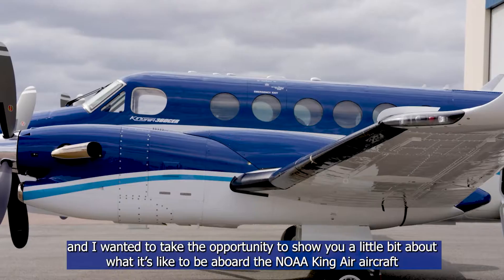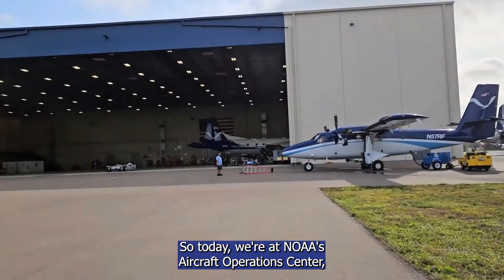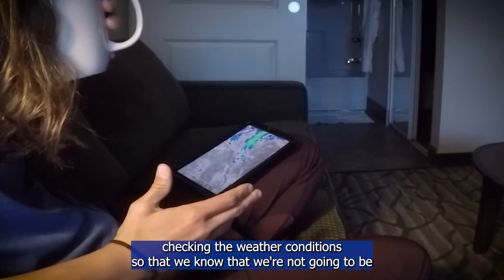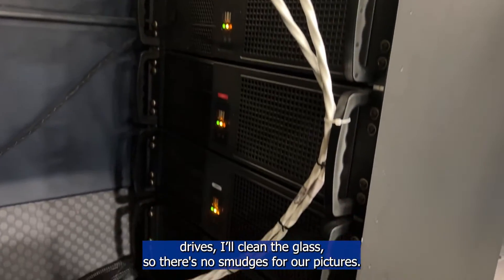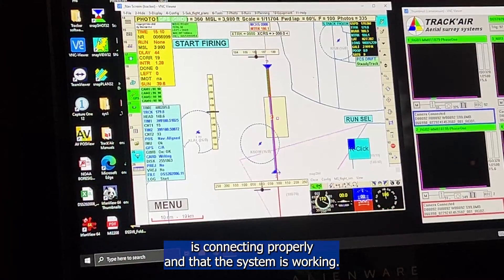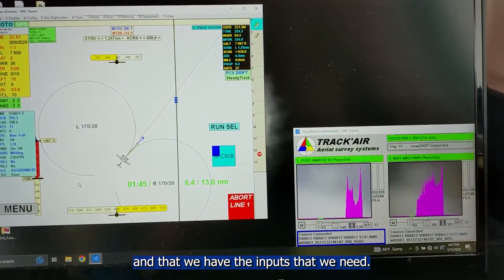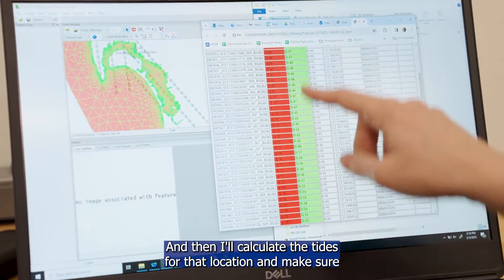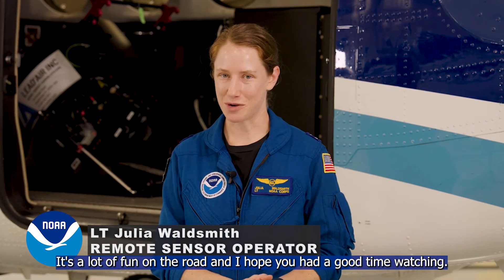NOAA Mission: Coastal Mapping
Come along for a day on a coastal mapping mission on a NOAA King Air with Lt. Julia Waldsmith! Learn how specially equipped NOAA King Airs capture aerial imagery of the coastal waters of the United States and its territories. NOAA Ocean Service then uses this data to update the shorelines and coastal features on nautical charts. To learn more about the NOAA King Air aircraft, please